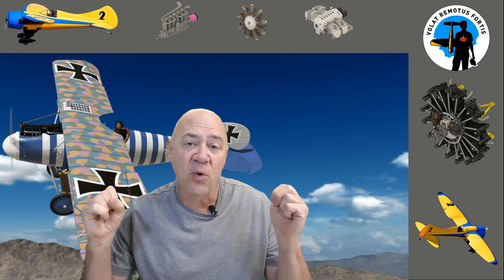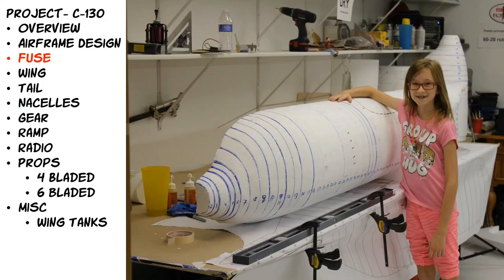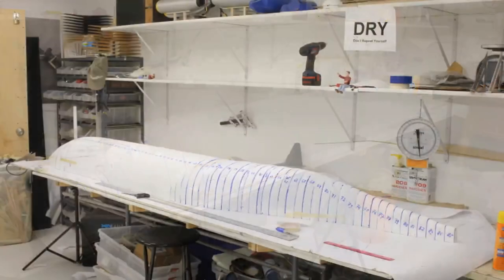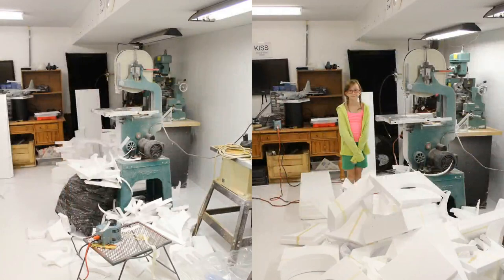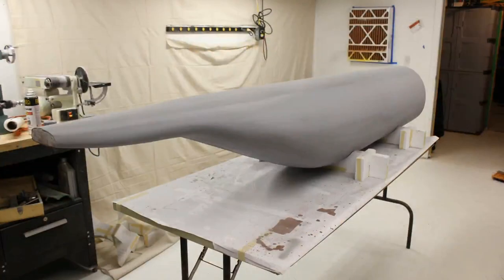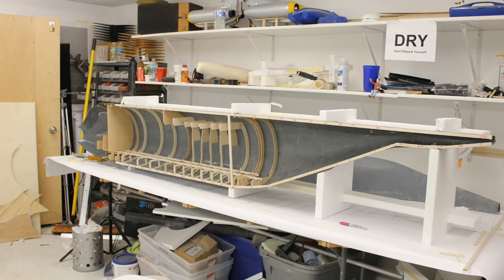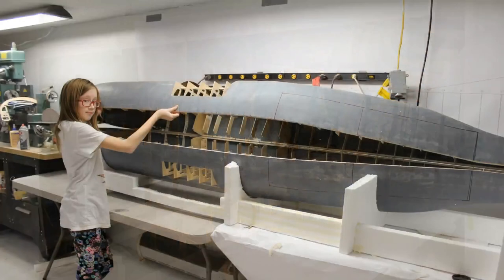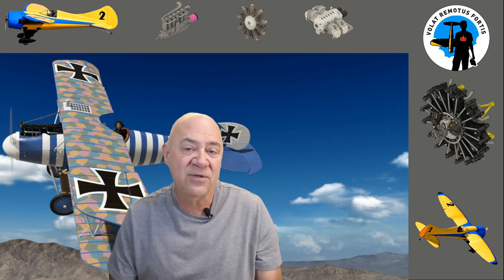Project C 130 Part 3 (Fuselage Construction )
This is a video series covering my C-130 Project.

This plane was sold a few years back. But, I have over 4,000 photos of the build.

Project- C-130 (What will be covered)
Videos-
Fuse
Wing
Tail
Nacelles
Gear
Ramp
Radio
Props
4 Bladed
6 bladed
Misc
Wing Tanks